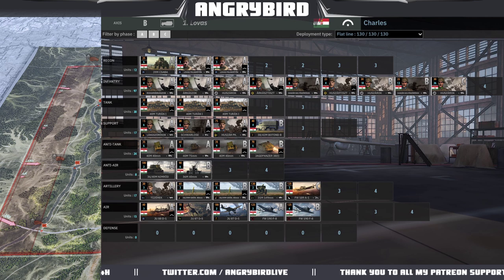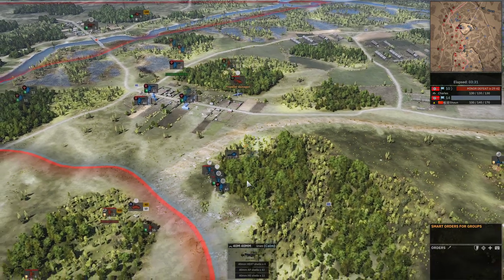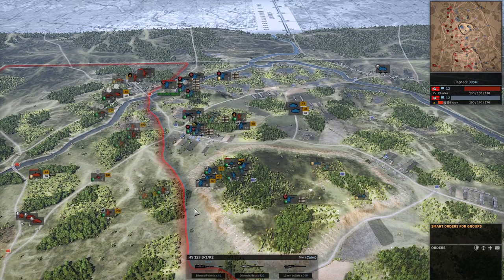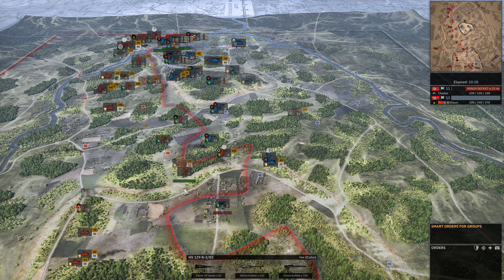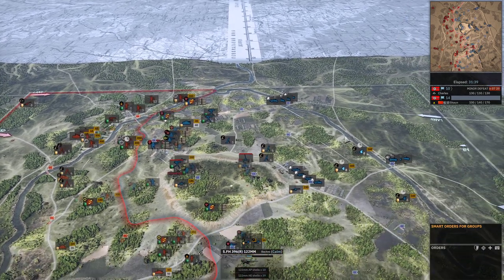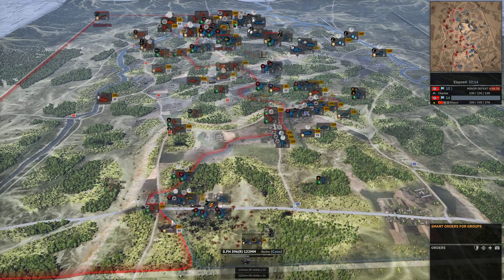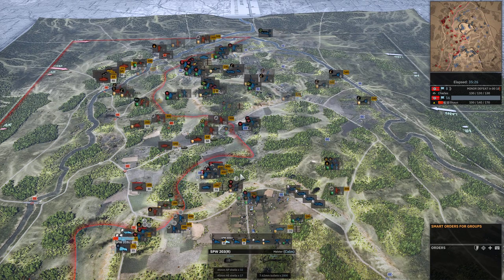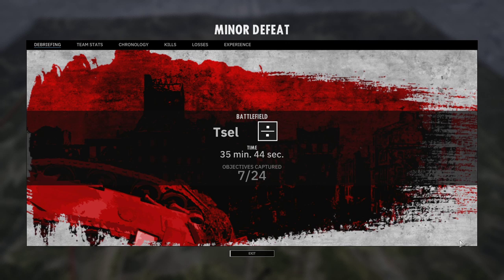Shaun vs Charles | Steel Division League | Steel Division 2 Competitive Gameplay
Veterans of Virtual Wars Discord (10v10 focused group)